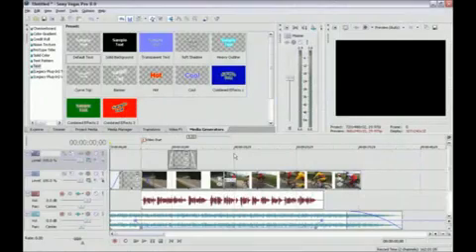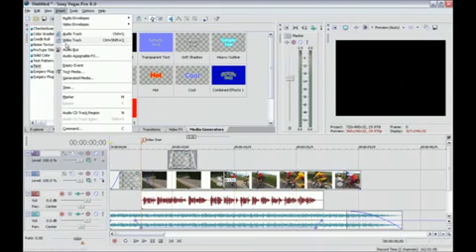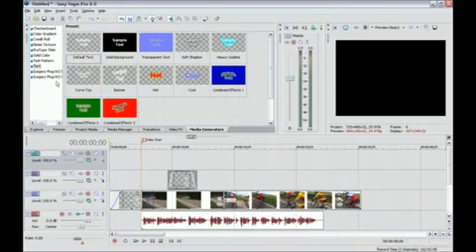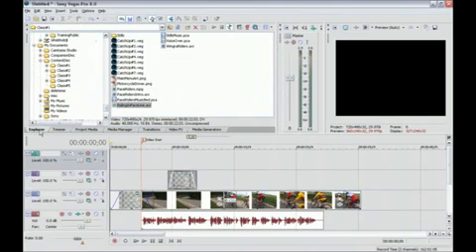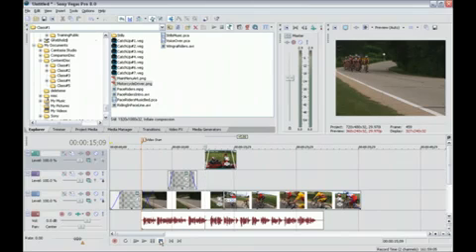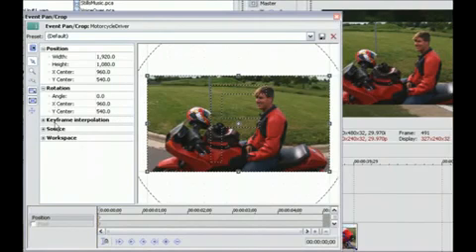Basics of Sony Vegas Pt.9 Pan Scan Techniques